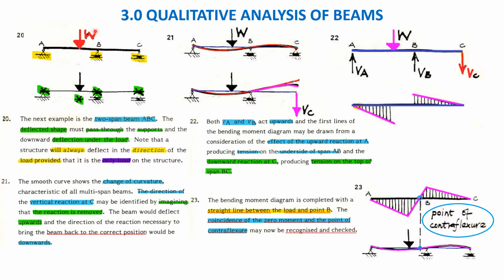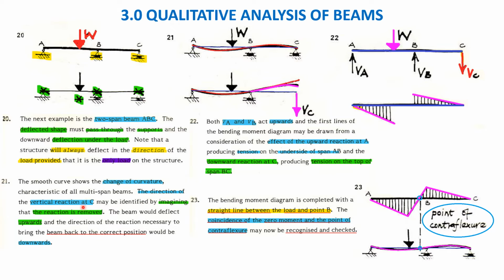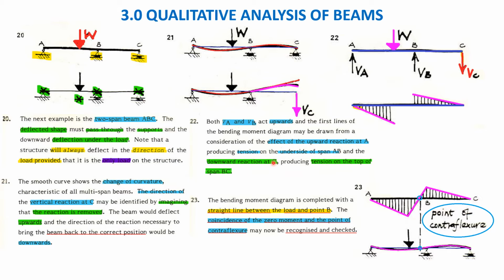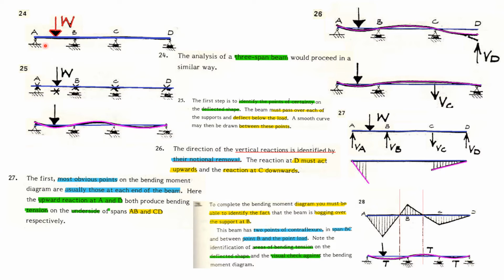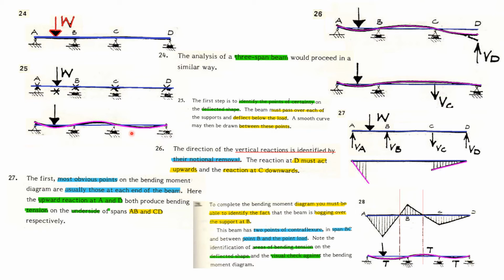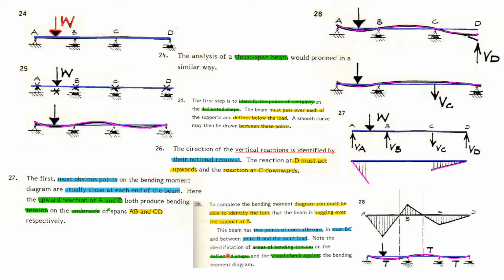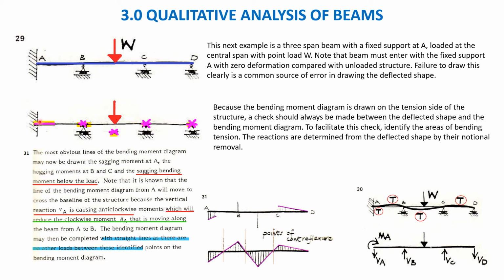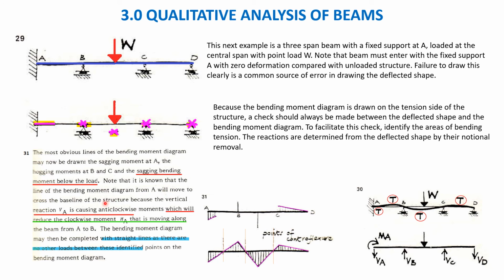Qualitative structural analysis Beam 05